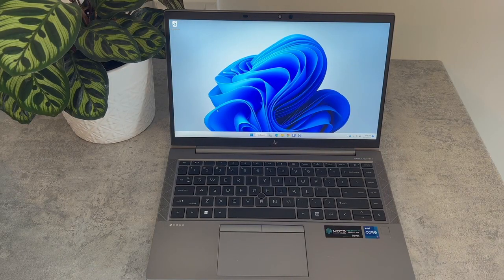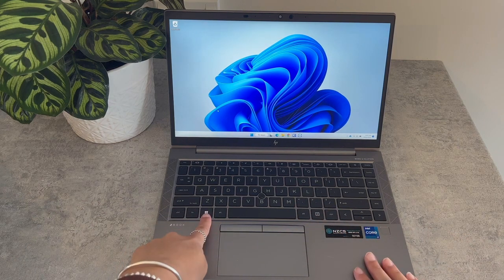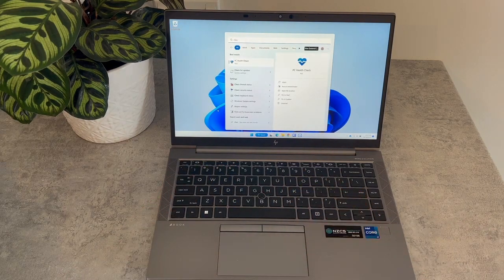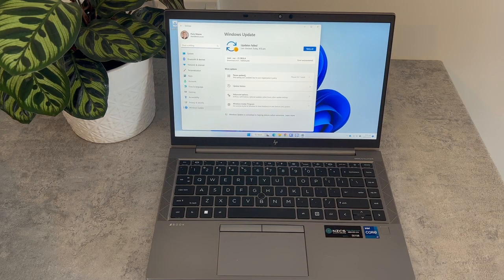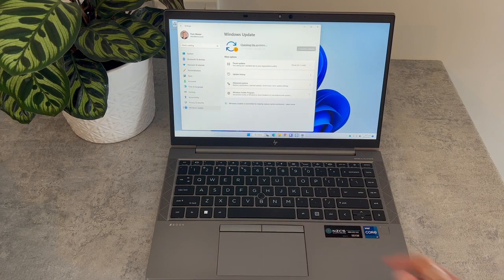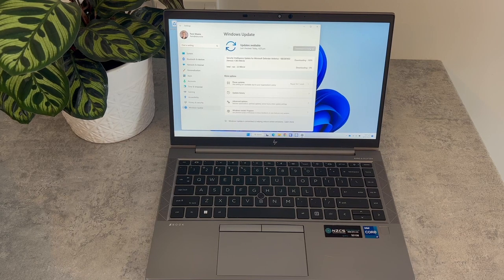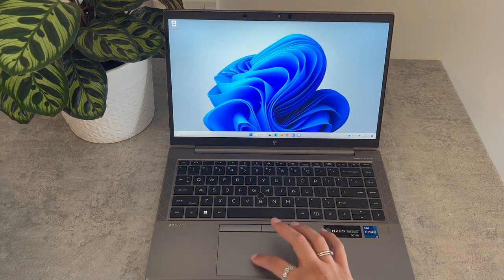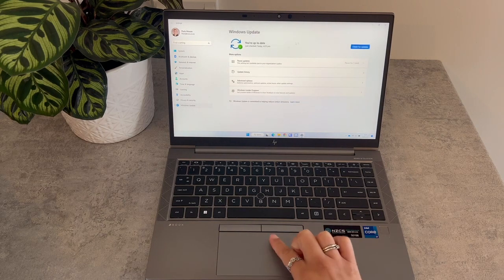Checking and installing Windows updates to keep your PC in tip top shape 💻💪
How to Check and Install Windows Updates! 💻

Updating your Windows Operating System is crucial. It helps protect your system against the latest security threats but keeping your security patches up to date. It can also help improve stability and performance, and ensures compatibility with the latest software and hardware. These updates provide great new features and capabilities for your computer! 🤩

Failing to update can leave you and your data vulnerable in this online world.